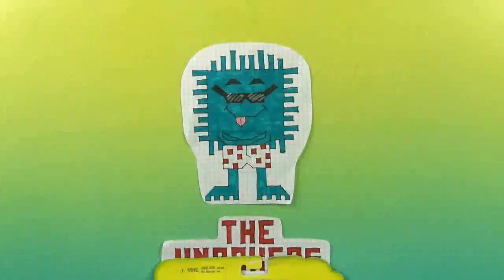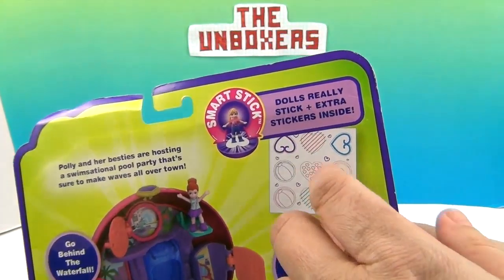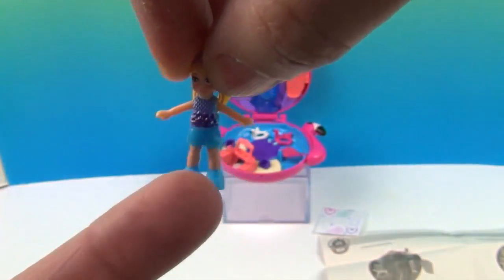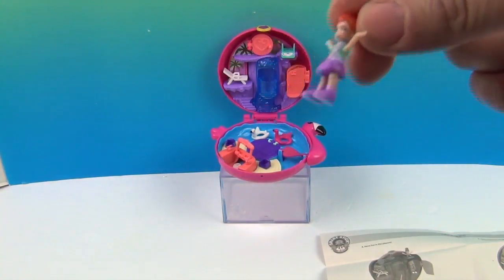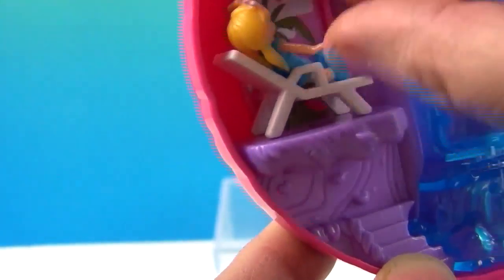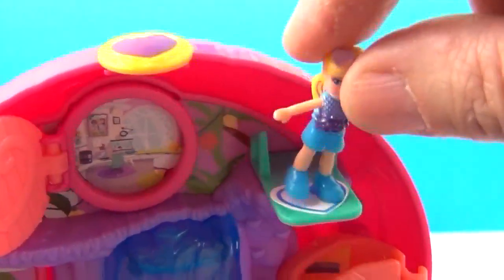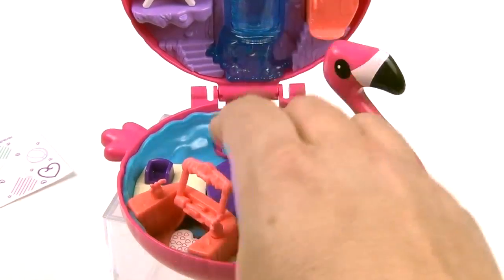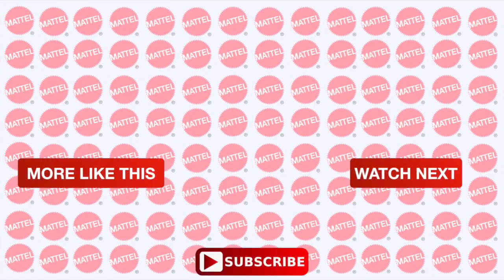Polly Pocket Flamingo Floatie Compact Playset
BIG Thank You to our friends at Mattel for sending us this sweet Polly Pocket Playset (try saying that 3 times fast lol) to unbox and share with you.  This is such a cute little plays has so many cool features for imaginative play.  We think you will enjoy this, take a look and let us know.